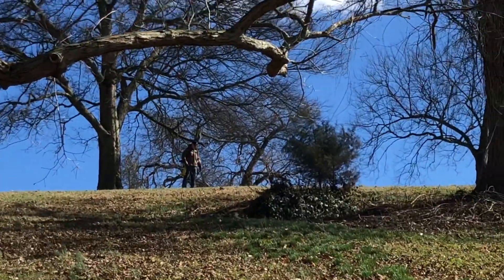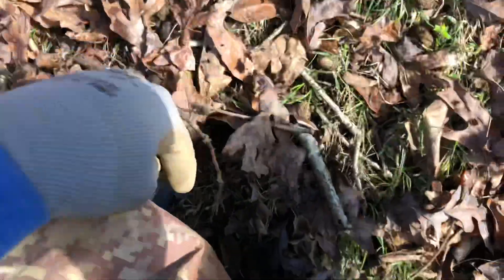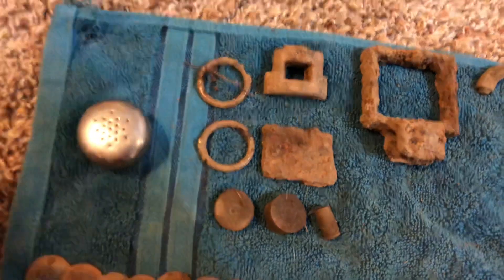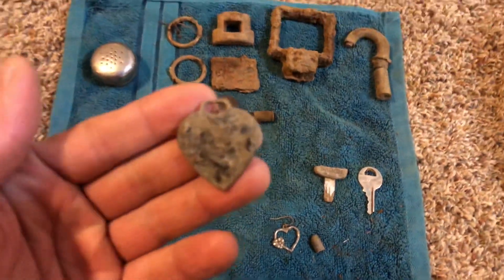Unique Hunt!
Went out and did some detecting with my good friend Jon from The Equinox Hunter. Found some interesting stuff for sure.